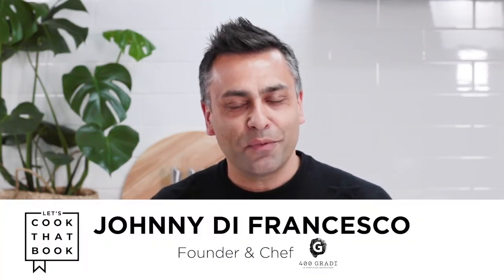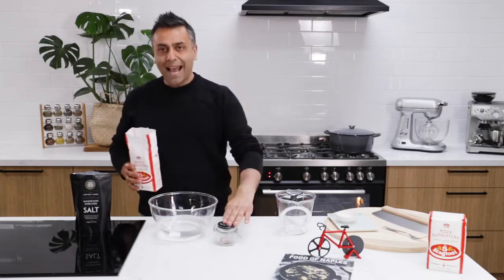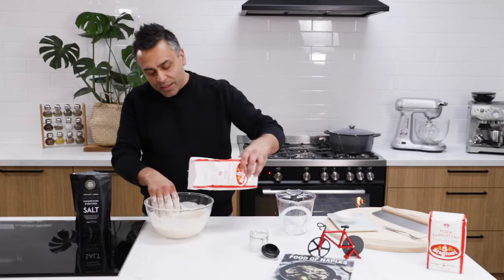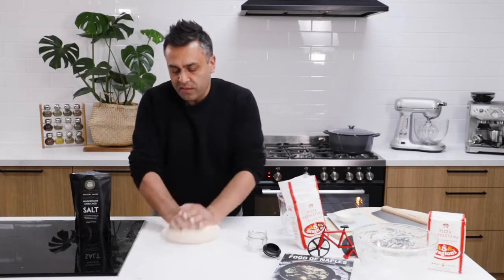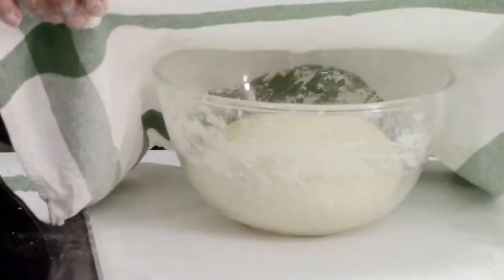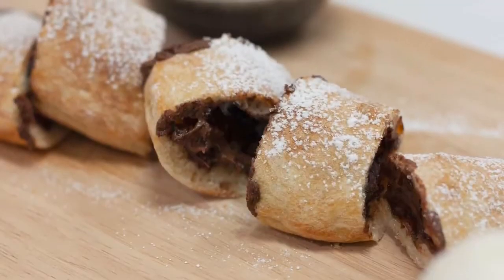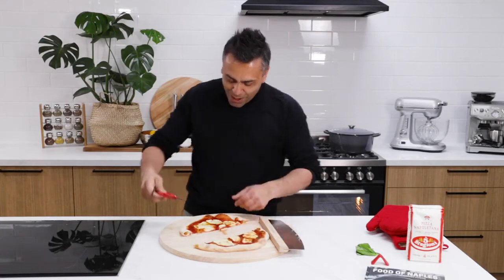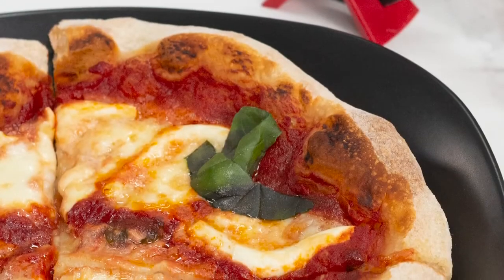Pizza Margherita from World’s Best Pizza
Learn how to make my Pizza Margherita!The best pizza base dough needs the smallest amount of fresh yeast and time… Time to rest and rise and do its thing. This is the step you don’t want to rush. This video shows you how to create the world’s the best pizza dough and gives you all the tips and techniques you’ll ever need!